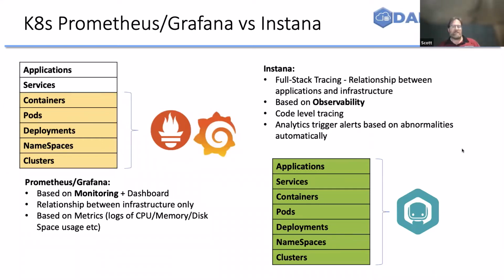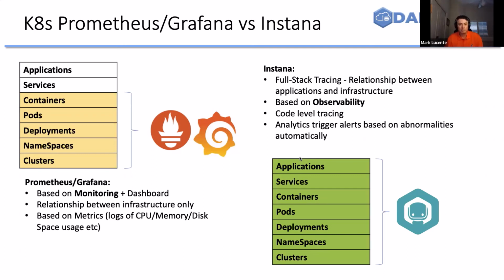APM Part 2 - Instana with Prometheus and Grafana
Instana and APM are still important even when an  IT shop uses open source monitoring tools. The real purpose